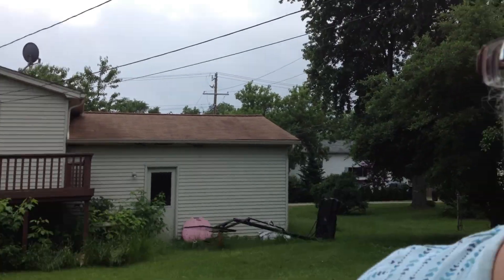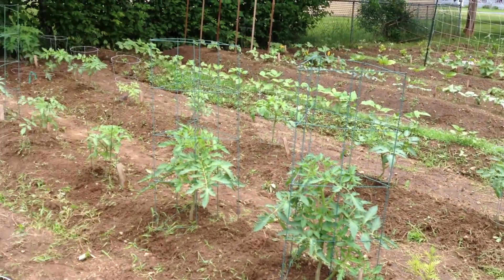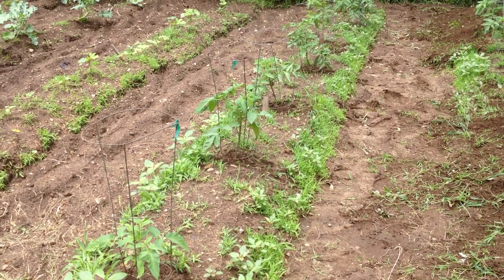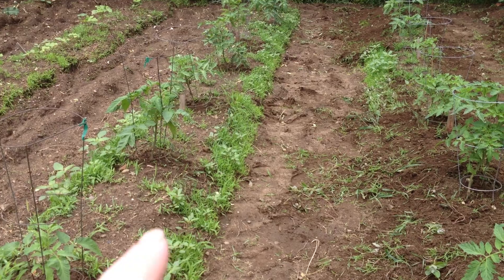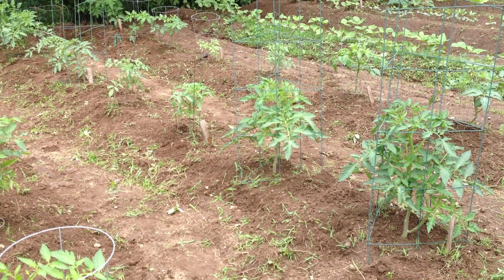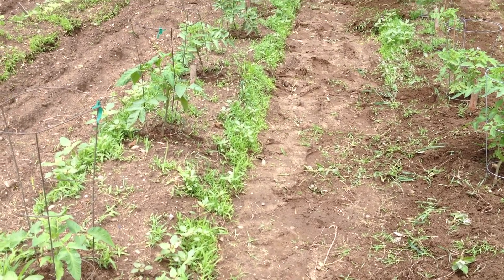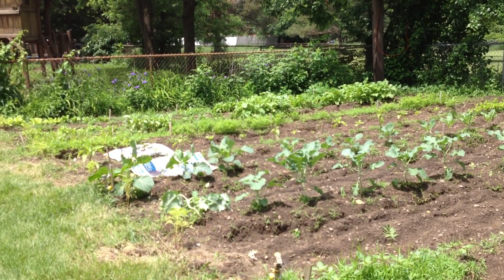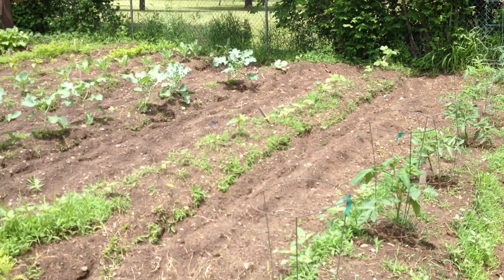Gardening for Weight Loss Using Different Muscle Groups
This video shows how I , vary  gardening tasks every 20 mins or so to target different muscle groups and to avoid muscle fatigue. Growing your own vegetables is fun and anyone can do it. You don't have to be perfect.